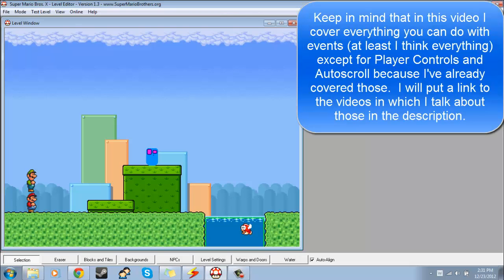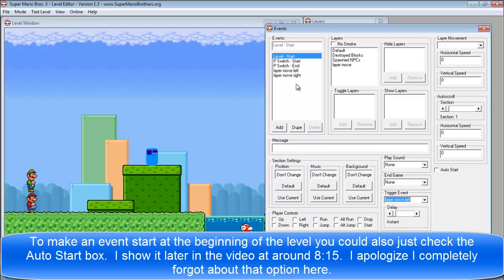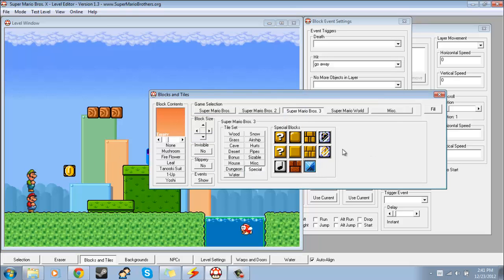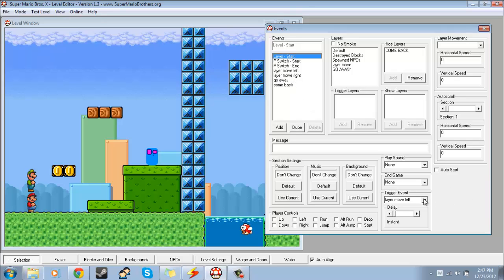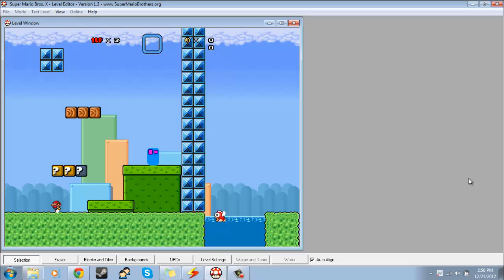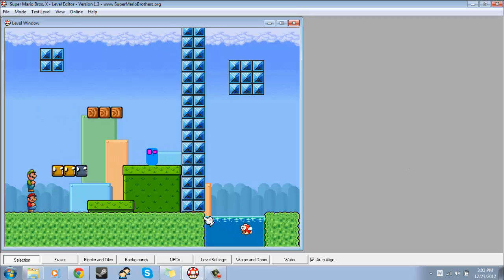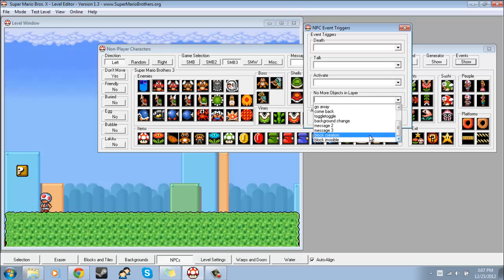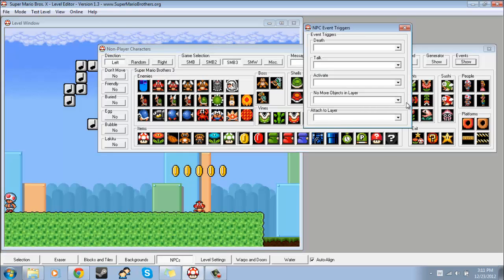SMBX Level Editor Tutorial | Advanced | Layers & Events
I cover a lot of stuff in this video, so here's some time stamps:

Layers - start of video
Making a moving platform - 1:10
Making blocks disappear/reappear/both - 4:58
Making the background/music change - 10:15
Making NPCs say multiple messages - 11:50
Event Triggers - 13:24

NOTE:  There is another way to make a layer become hidden.  All you have to do is uncheck the box beside the layer you want to hide in the "Layers" window.  This is a more convenient way of doing it that the way I show in the video.  Y'know, with adding it under "Hide Layers" at "Level Start" in the Events window and whatnot.  Thank you MrWeirdGuy!

Also, when using an event to change the music, keep in mind you can't have any more than one custom music in a level.  For example, if the level's normal music is custom, you wouldn't be able to change the music to another custom track in Events.  Thank you, RockmanRatix or Cadwyn or whatever you'd like to be addressed as!